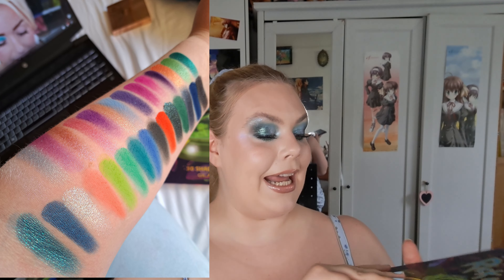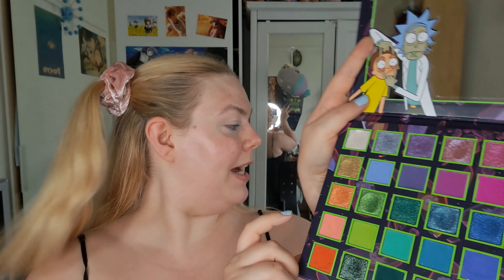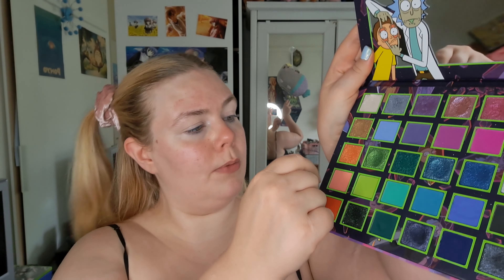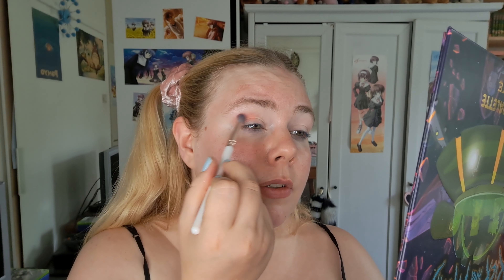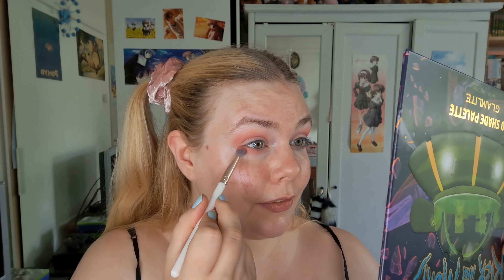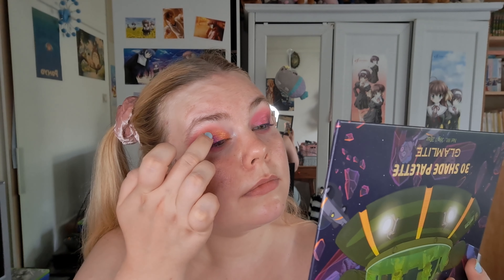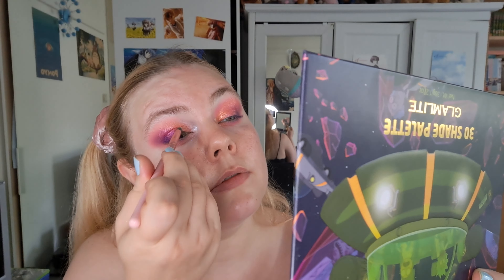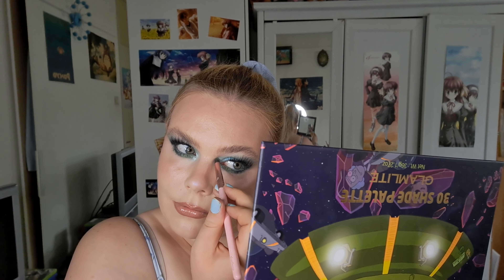THREE MORE LOOKS WITH RICK AND MORTY X GLAMLITE! Could this be my new favorite palette?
Today I'm sharing three (or actually four) more looks with the Glamlite x Rick and Morty palette. It's such a fun, colorful palette and I loved creating the looks. Wait until the end though to find out if this palette will replace Mikayla paht 2 in my heart.

I upload lots of makeup and fashion videos here and I would love to share them with you.